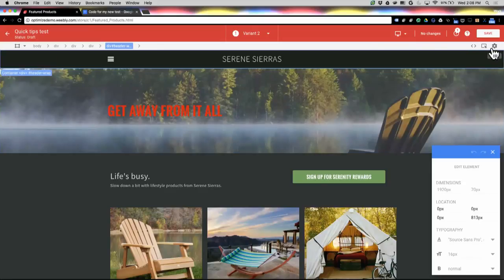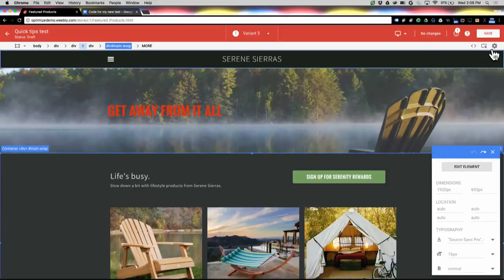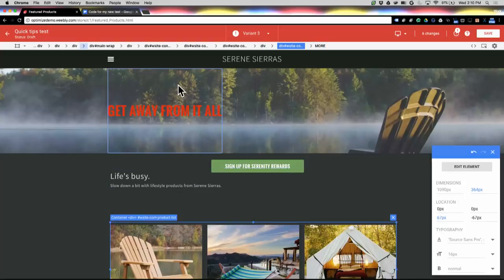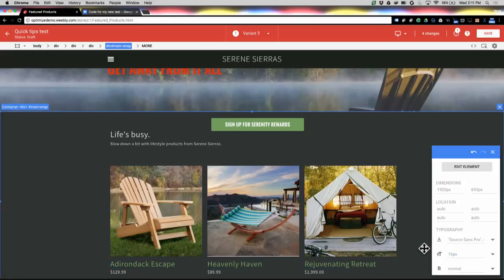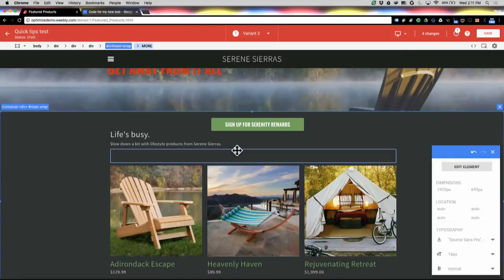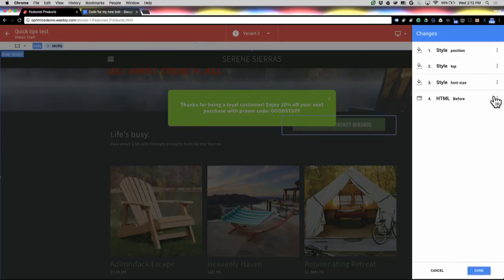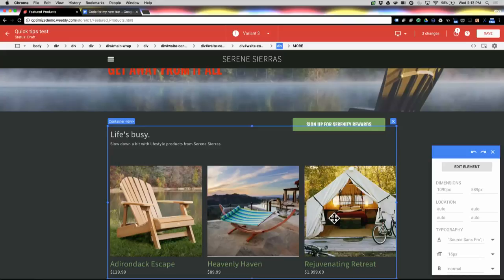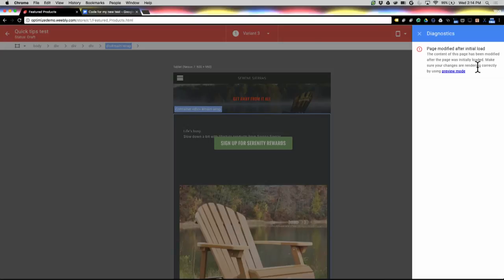Quick Tips Advanced Tips for Using the Optimize Editor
In this quick tip video, learn advanced tips for using the Optimize editor to build sophisticated A/B or MVT tests.